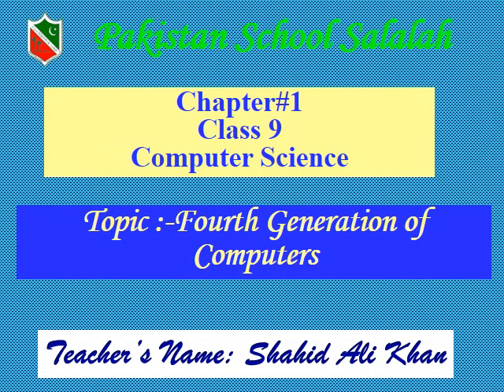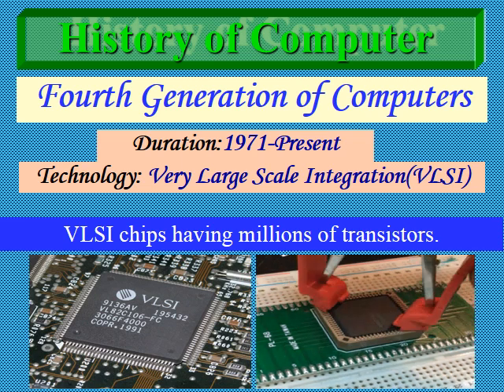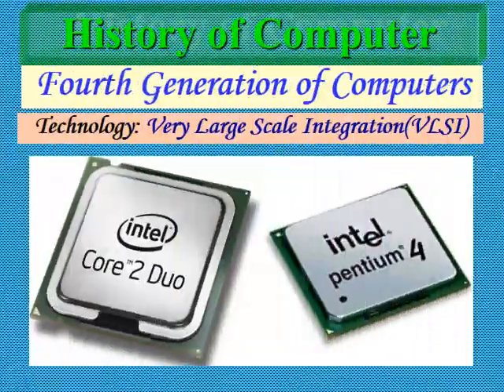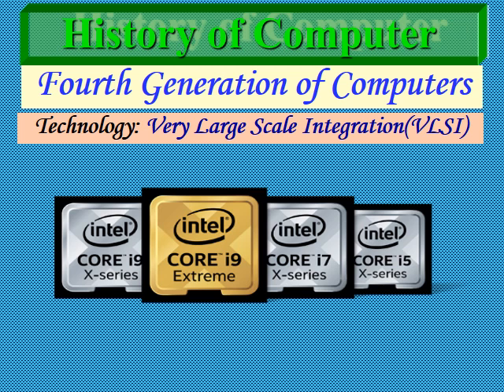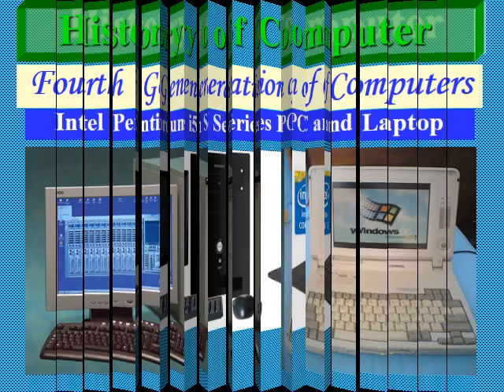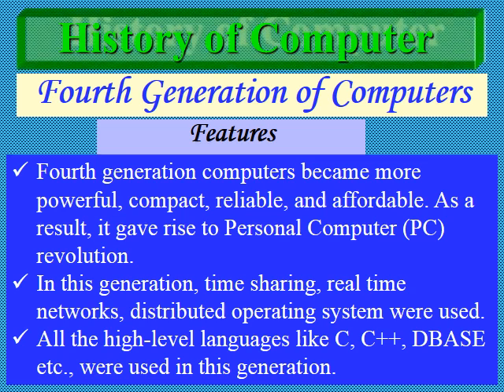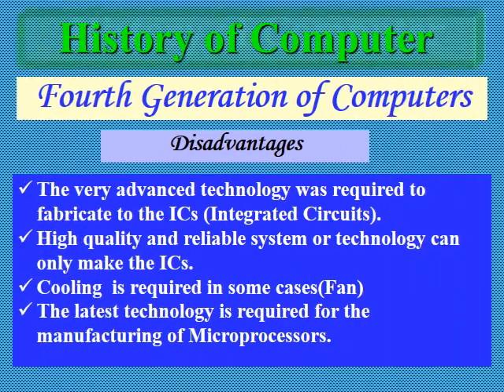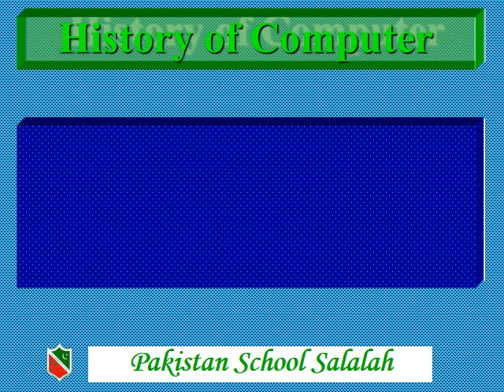Fourth Generation of Computers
What is fourth generation of computers?
Features of fourth generation of computers
Advantages and disadvantages of fourth generation of computers